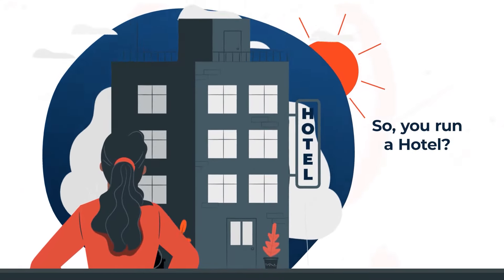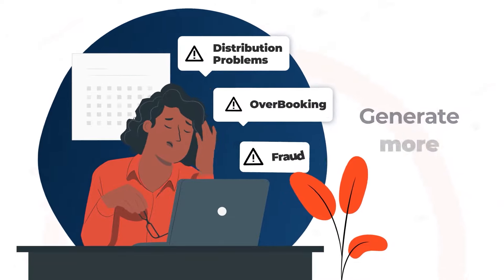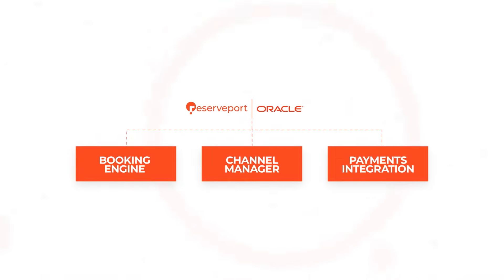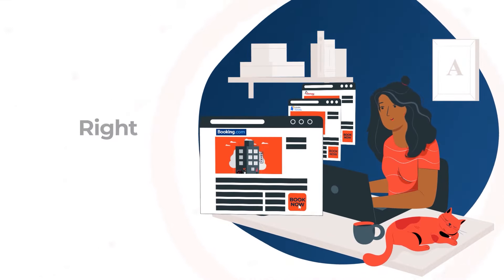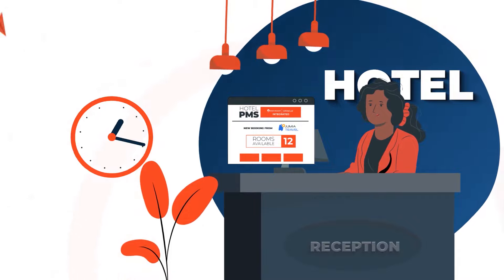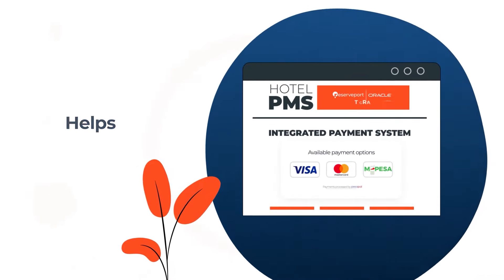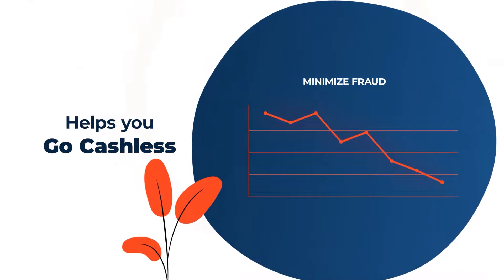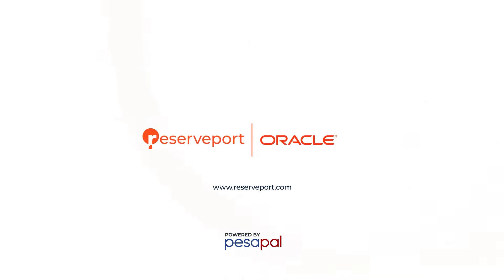Reserveport by Pesapal: Everything You Need to Run Your Hotel Efficiently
Reserveport by Pesapal is Africa’s one and only comprehensive solution for hoteliers and restaurateurs that has achieved Oracle Validated Integration.
Hotels that sign up on Reserveport get:
- FREE booking engine with payments integration
- a channel manager to help manage inventory distribution.
- integration to your hotel’s Property Management System (PMS)
- accept virtual cards